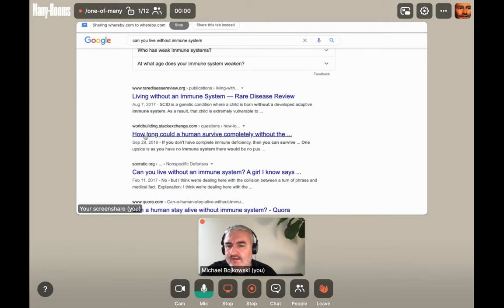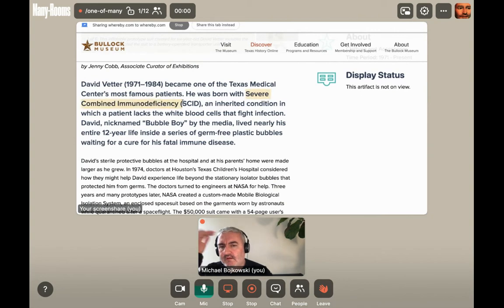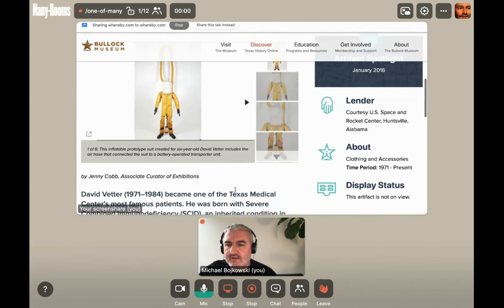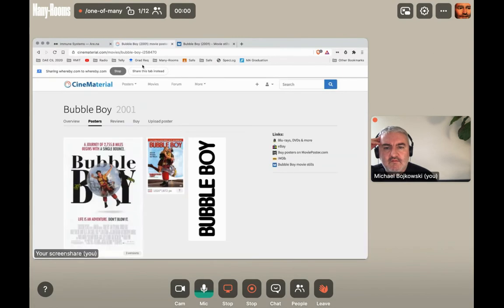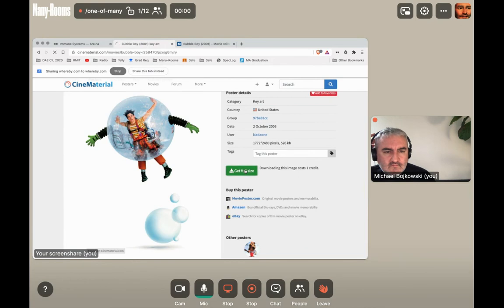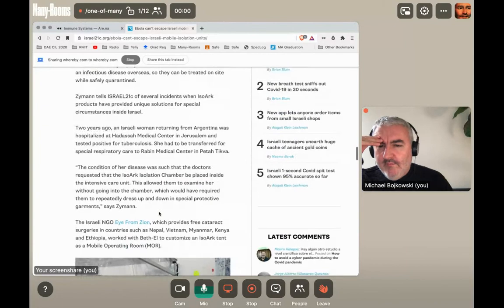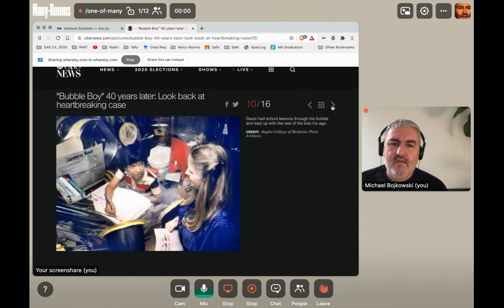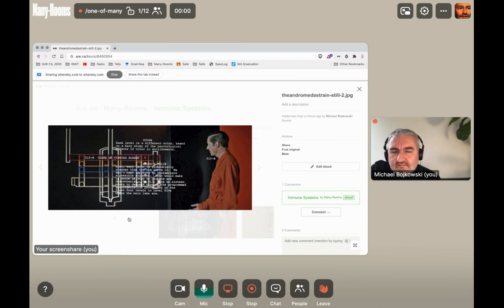whereby one of many 30 Aug 2020—Collecting